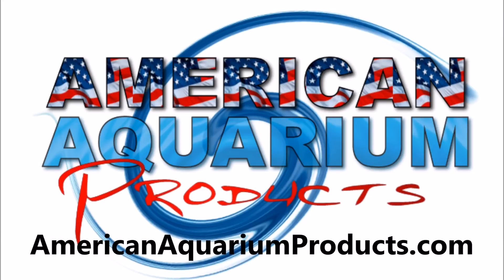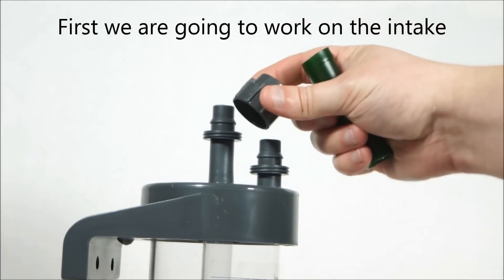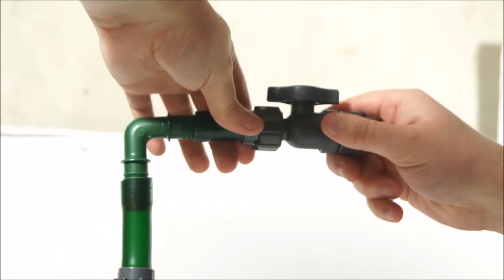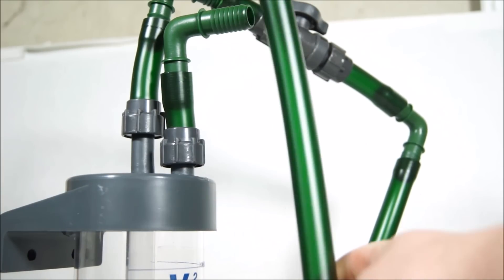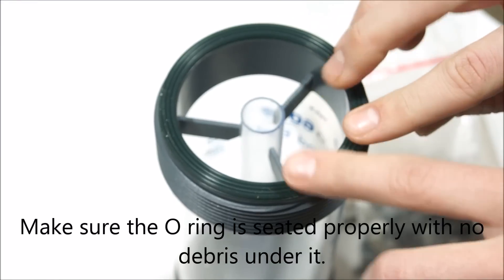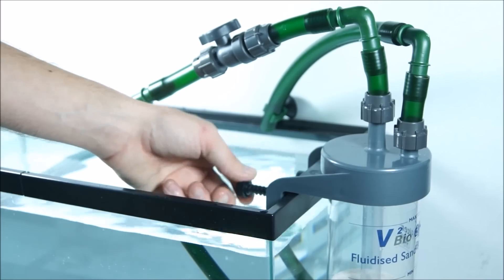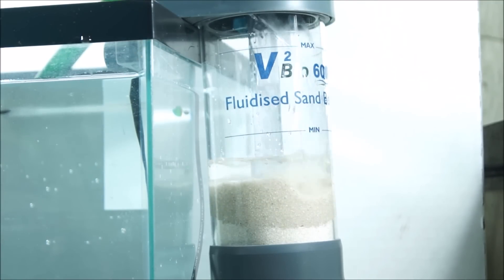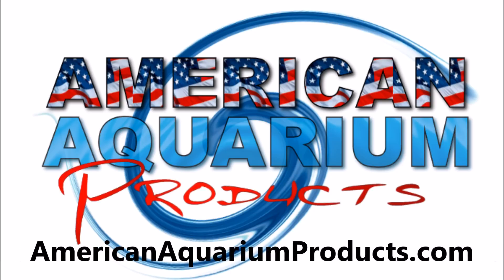TMC Fluidized Sand Filter Setup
TMC Fluidized Sand Filter;